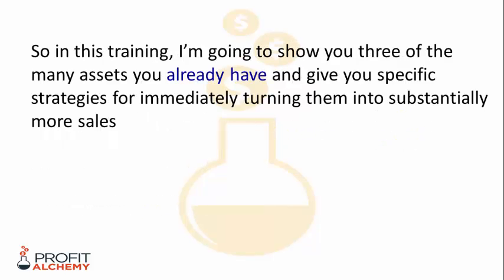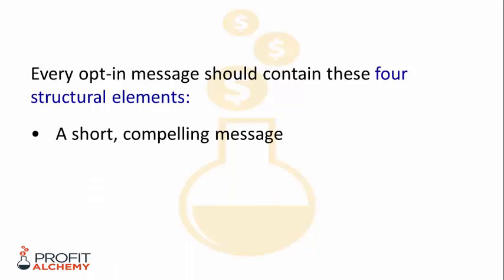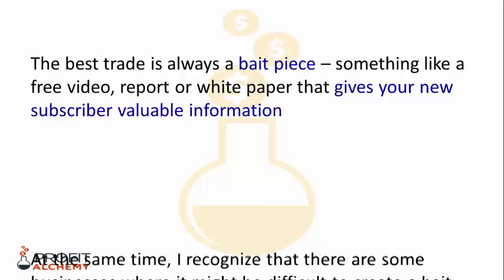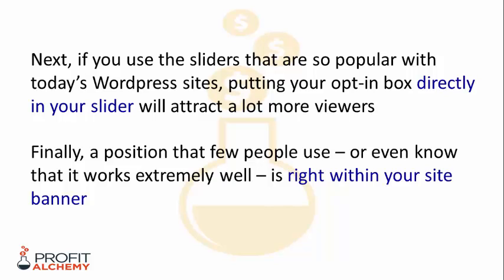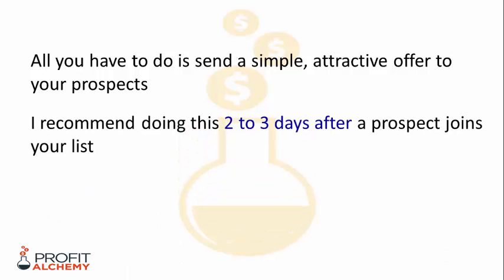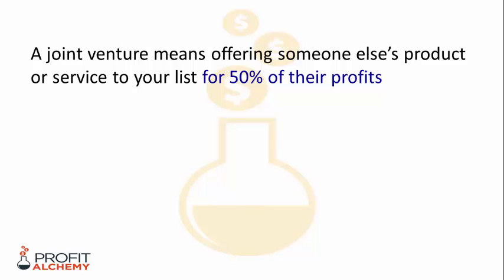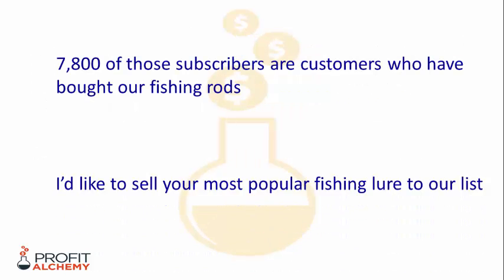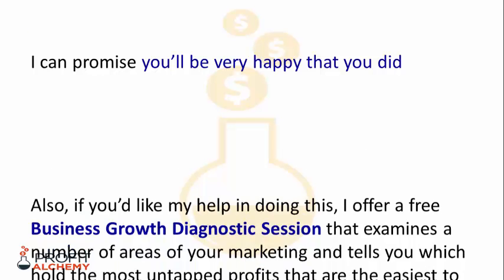3 Strategies to Grow Your Profits by 40%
These 3 simple strategies can be used by any business to grow your profits by 40% or more. And because they use assets you already have, there's no cost or risk to implement them.